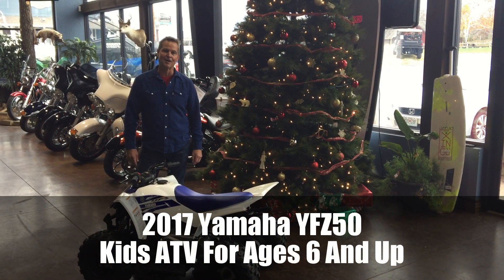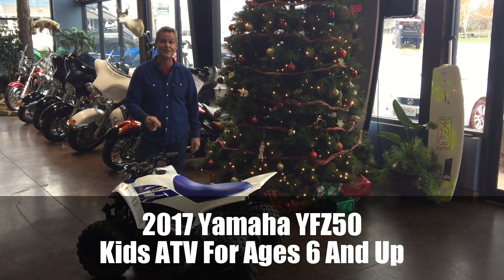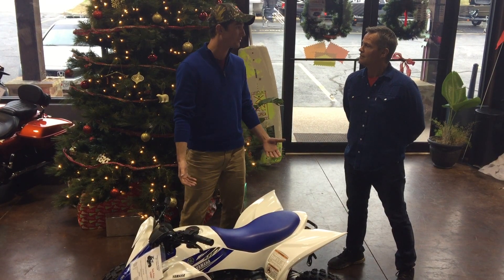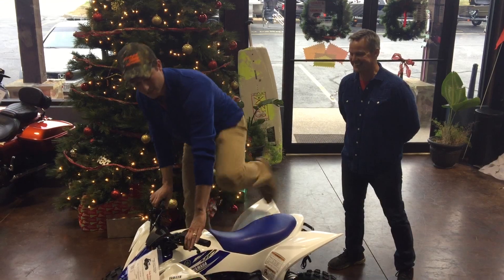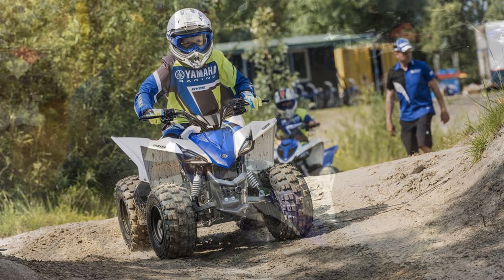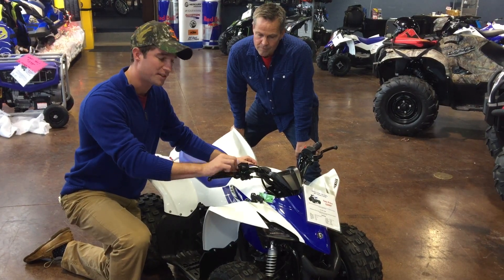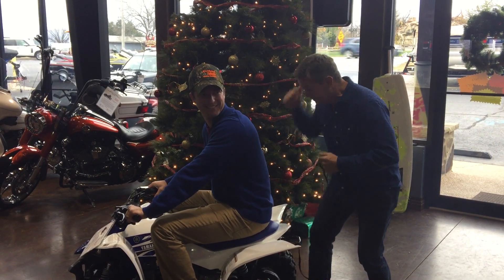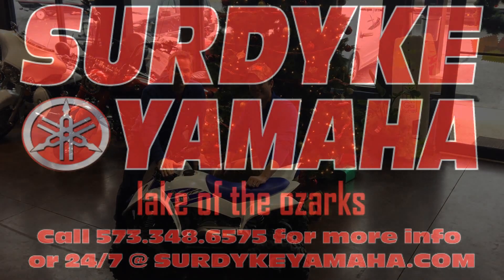YFZ50 -- Three Quick Things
Grampa Rodney and Jake Schuster talk about 3 quick things that they love about the new 2017 Yamaha YFZ50 Kids ATV.